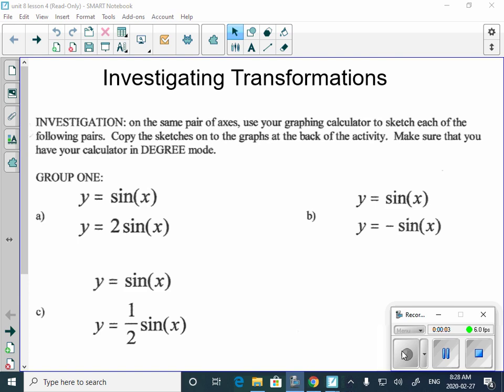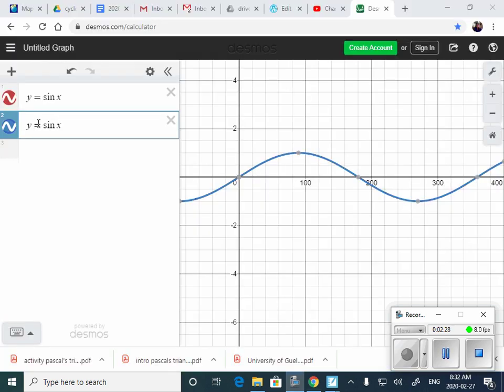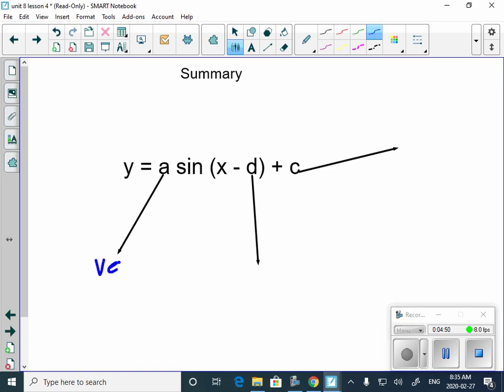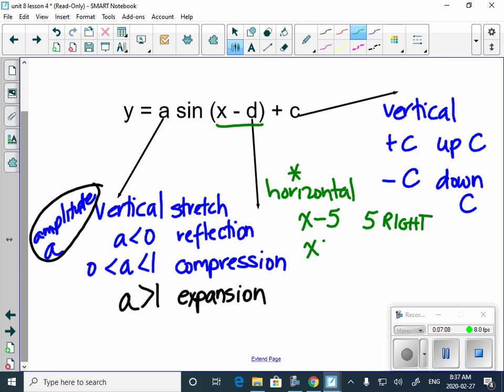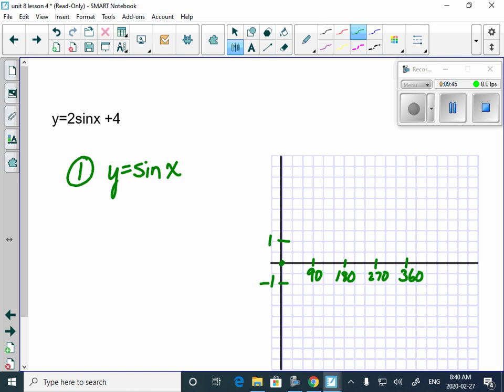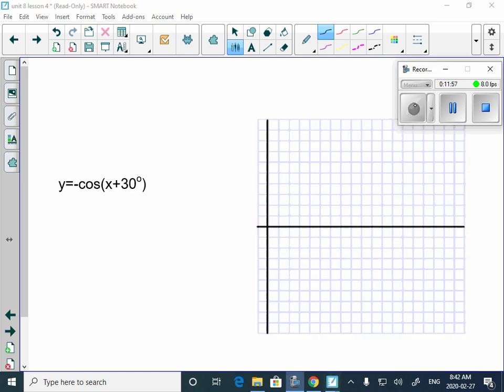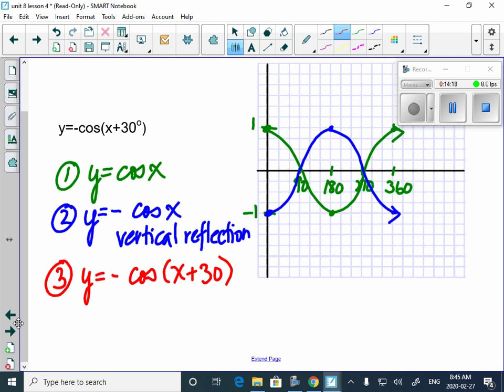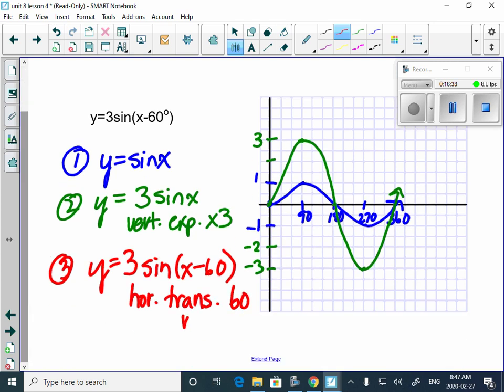3M unit 8 transformations and graphing